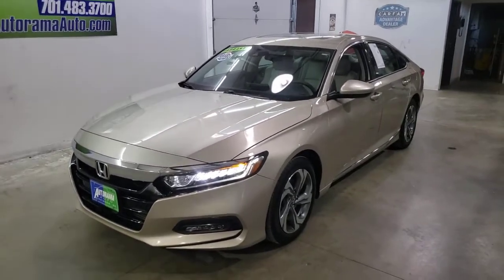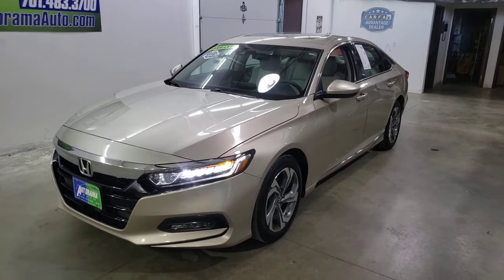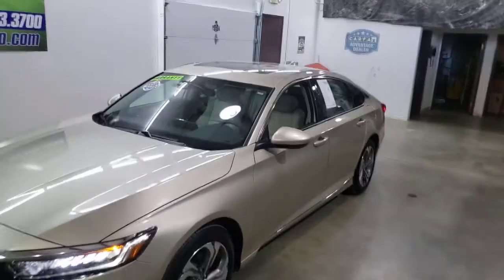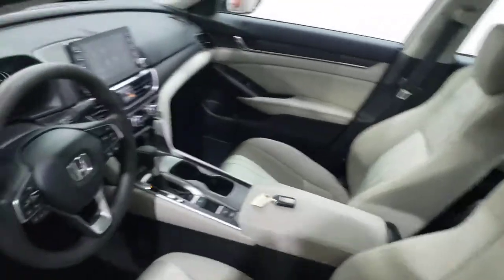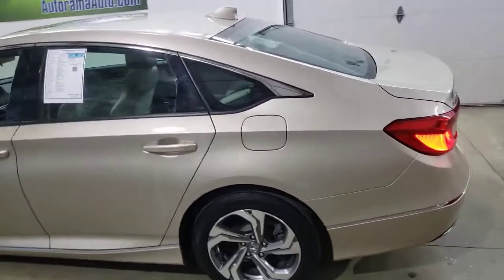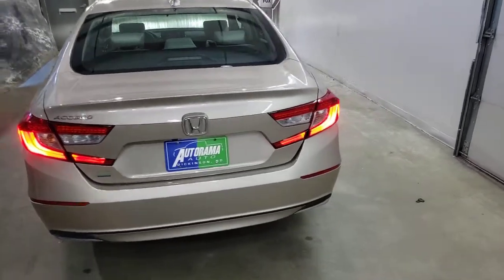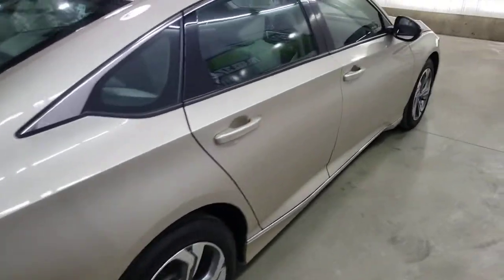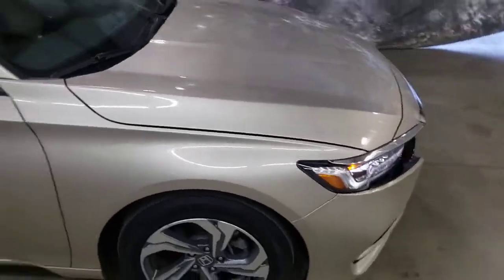2019 Honda Accord EX. 30,000 mi factory bumper to bumper warranty.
2019 Honda Accord EX
30,000 mi 1.5 L Turbo, factory warranty.

Finding a nice car is getting harder and by car I mean car not SUV or pickup. And they don't get much nicer than the Honda Accord.  Legendary for their efficiency and reliability you can't go wrong.

You are going to love this champagne frost pearl with the ivory interior one that we have for sale.

It has lots of great features including but not limited to, power moonroof, powered heated bucket seats, factory remote start, huge touchscreen, adaptive cruise control and much more.

This one owner trade was bought brand new in Bismarck. The Carfax is clear, we just changed the oil, It passed our 100 point plus inspection and it is ready to hit the road.

It comes with the balance of factory bumper bumper warranty, Plus we can upgrade this warranty very reasonably.

Make sure to follow us on your social media to see our freshest inventory before everybody else!

Remember were the dealer without the outrageous hidden fees.

See 50 plus photos, The full length video, as well as apply for financing